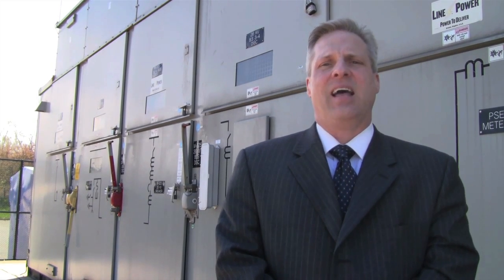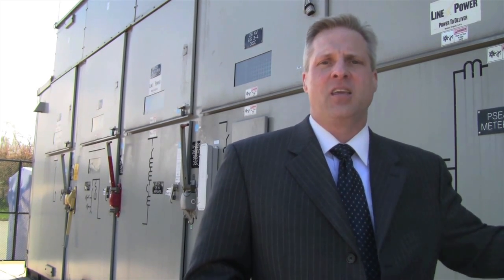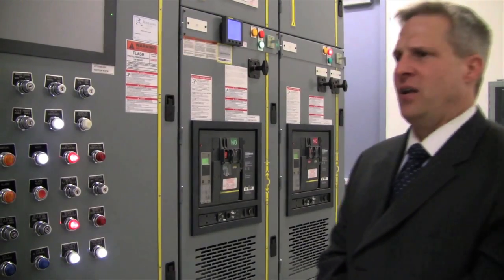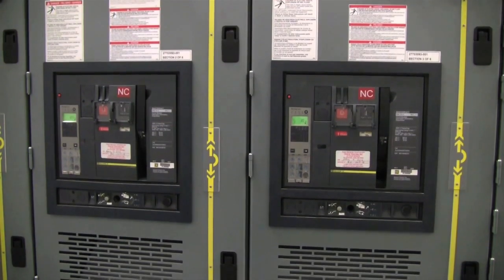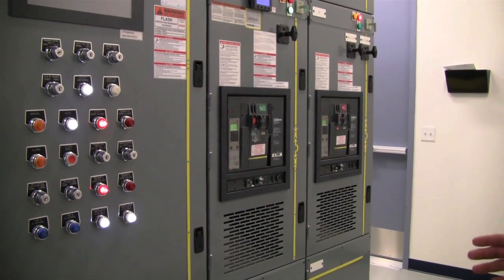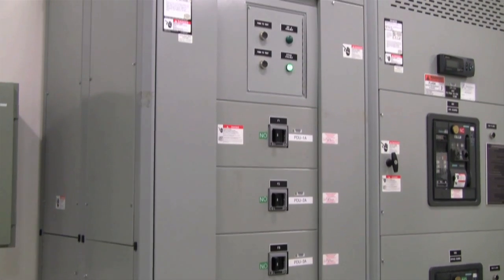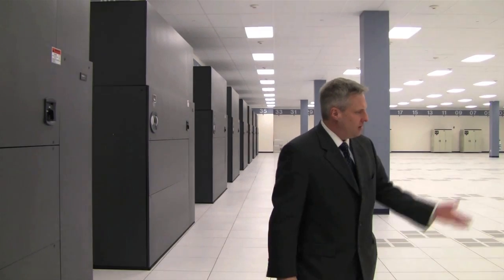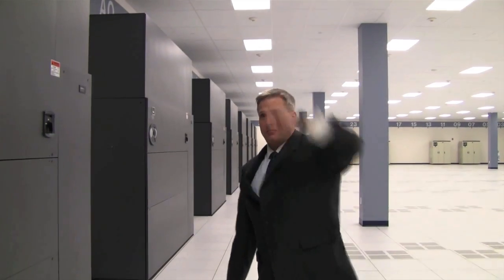CPE TV: From Warehouse to Data Center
Bob Holmes, vice president, portfolio management, Digital Realty Trust Inc., takes Commercial Property Executive on a tour of a 268,000-square-foot data center in Piscataway, N.J. The property, which was acquired by Digital Realty in 2008, was originally a built as a warehouse in 1974. Holmes takes us through the infrastructural changes that were needed to transform this warehouse into a state-of-the-art data center.